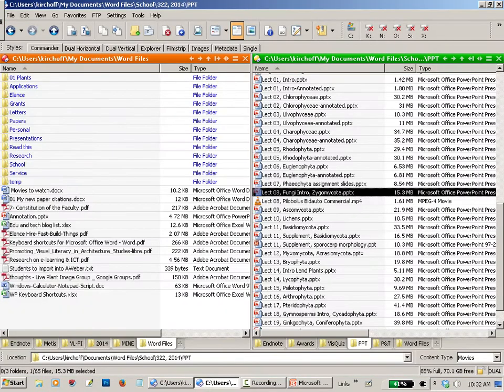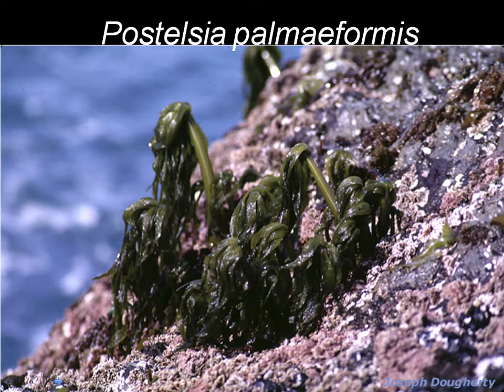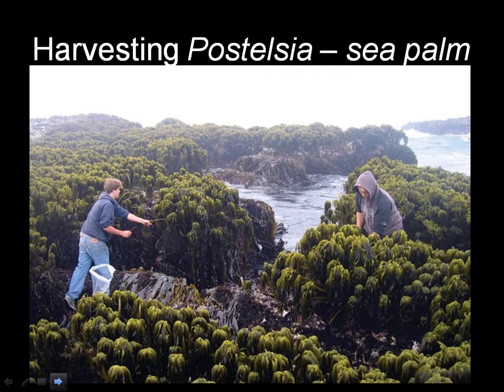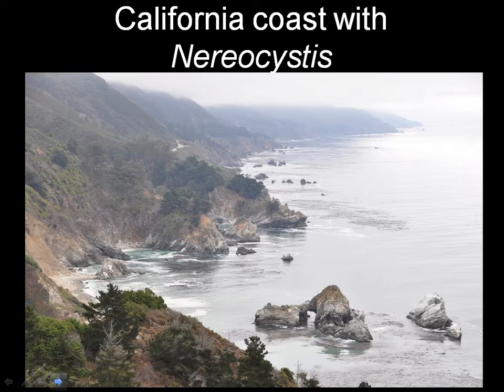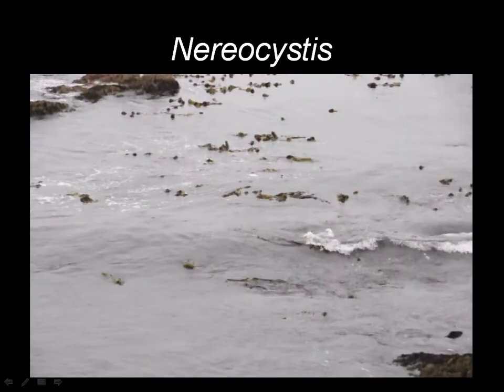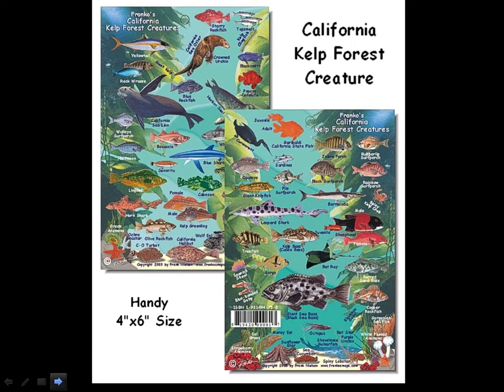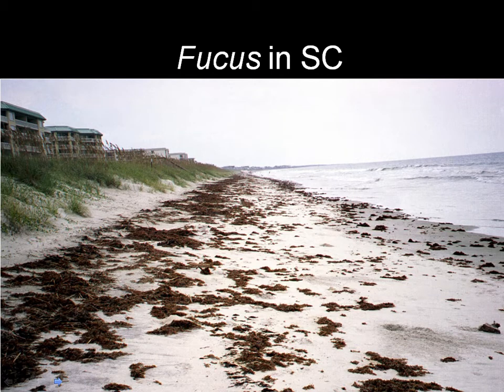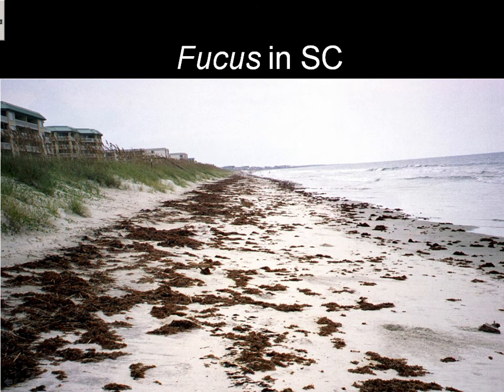08 Phaeophyta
This video is a supplement to an assignment that asked the students to find and describe the characteristics of the Brown Algae on their own.

Start: 0:00
Kelp; 0:23
Habitat along the California coast: 2:55
California Kelp joke: 5:05
Fucus in South Carolina: 5:33